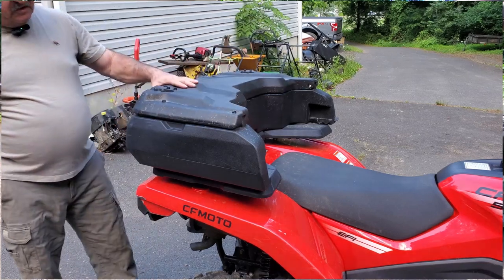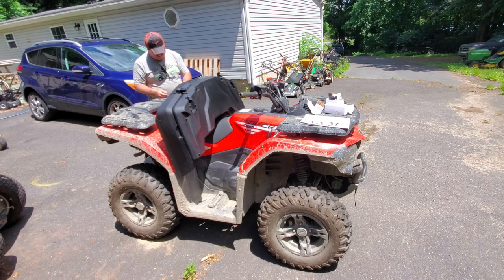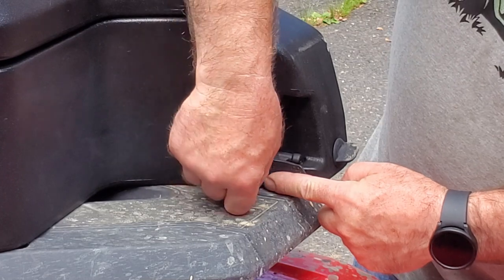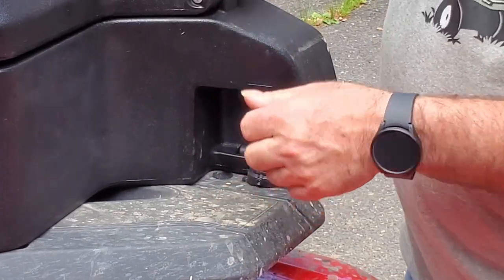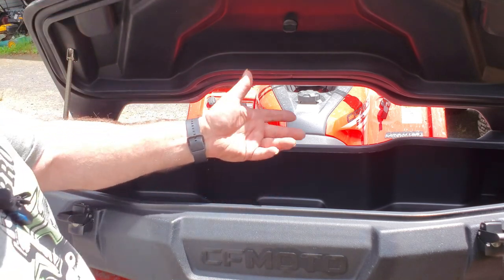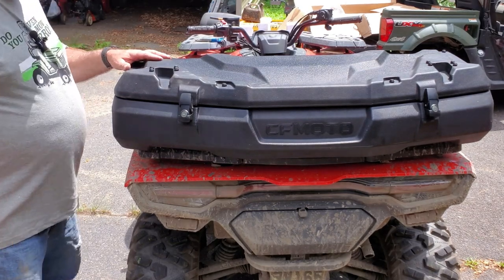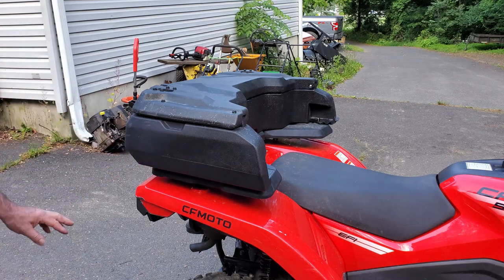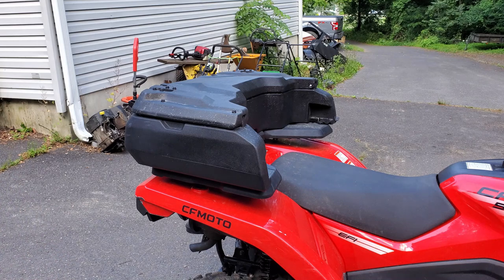CF MOTO C-FORCE storage box: Is it a game changer?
Curious about the CF MOTO C-FORCE storage box? Watch this video for an in-depth user review on the installation, size, value, and mounting location of the C Force 500 storage box. See if it's worth it for your ATV!